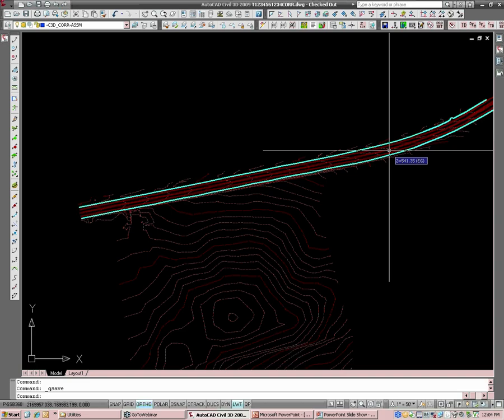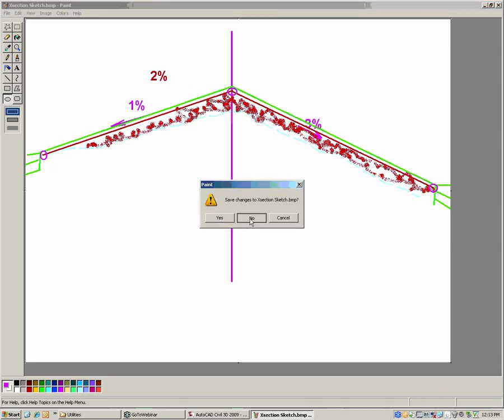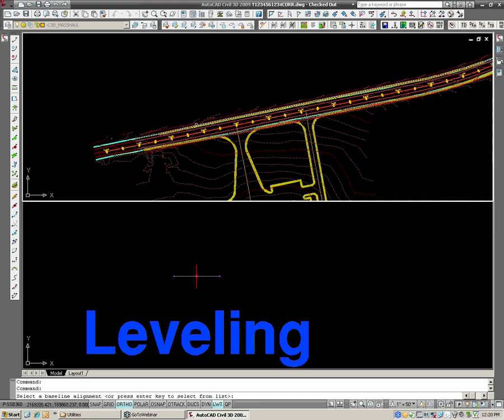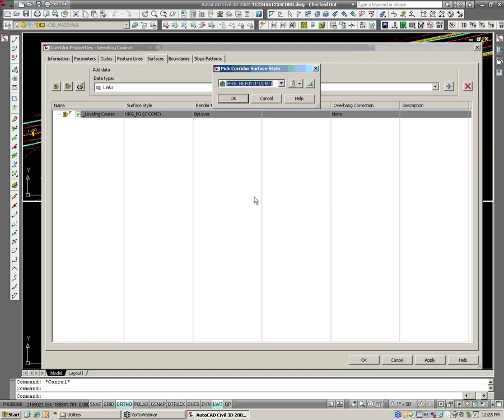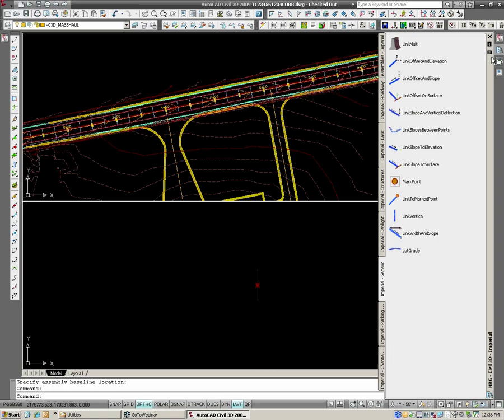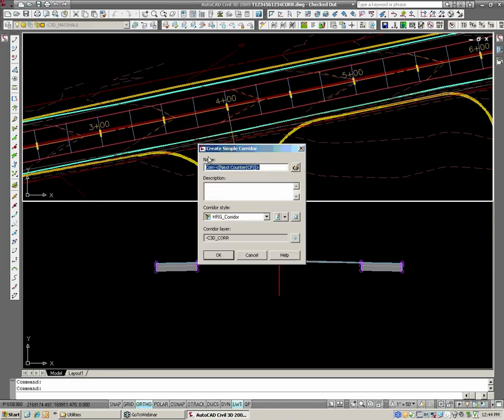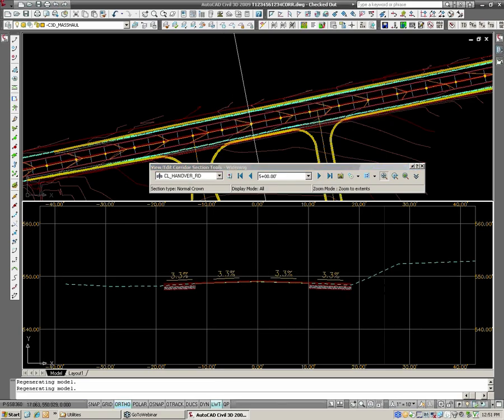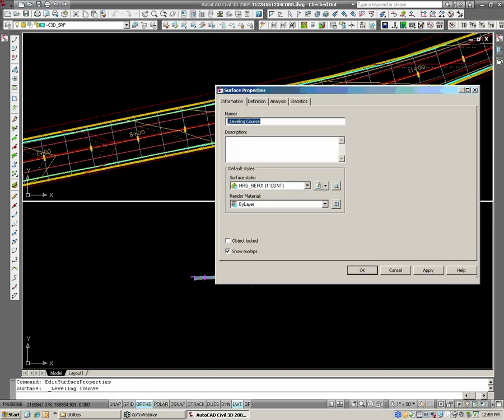Civil 3D: Road Rehab Modeling on the Next Level!